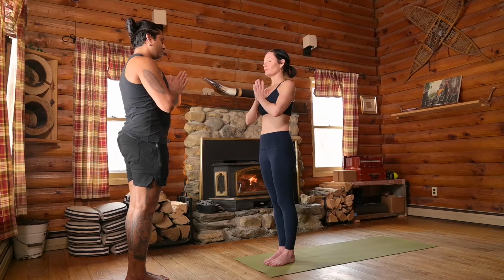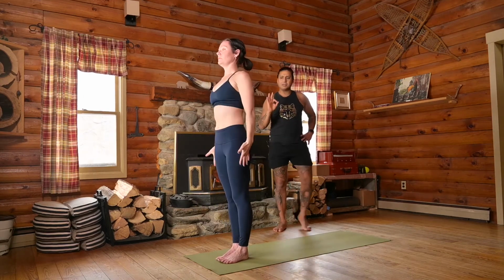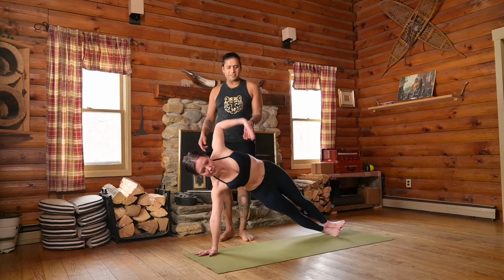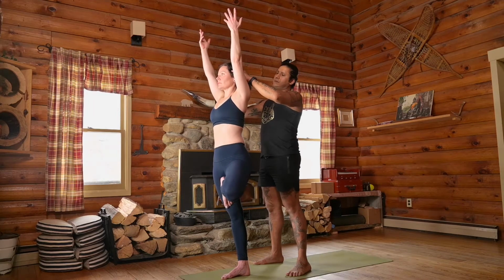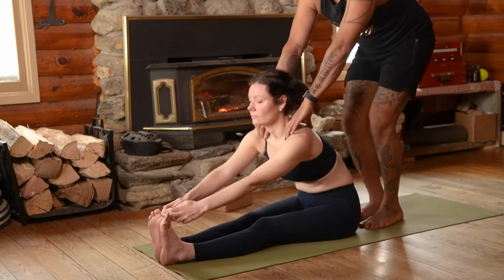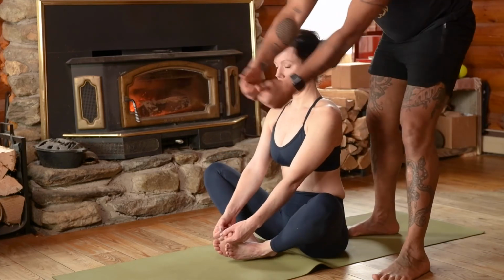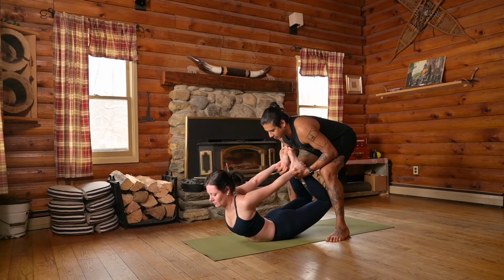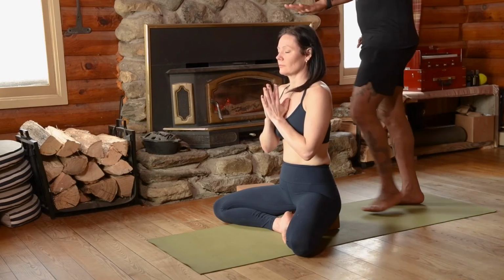Hip Opening Vinyasa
A challenging 1:15:00 minute Hip Opening Vinyasa class.